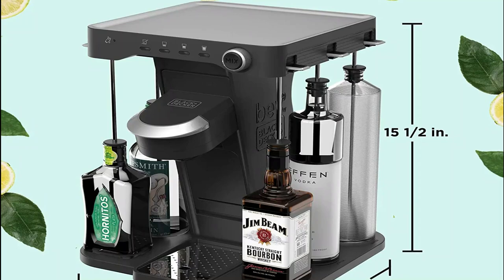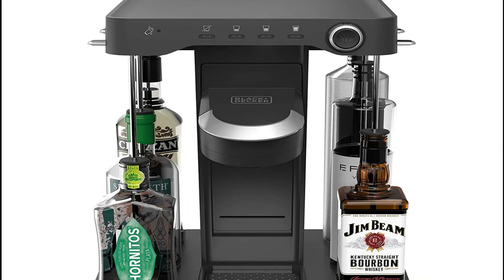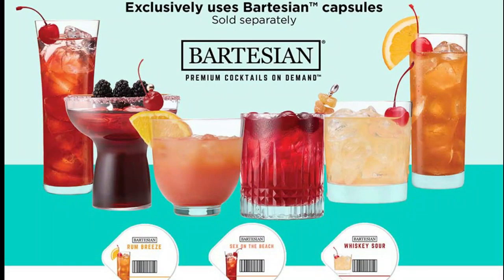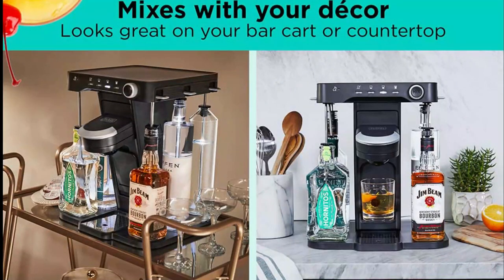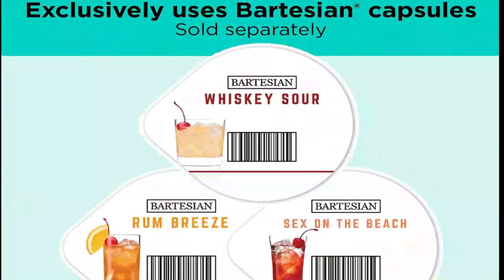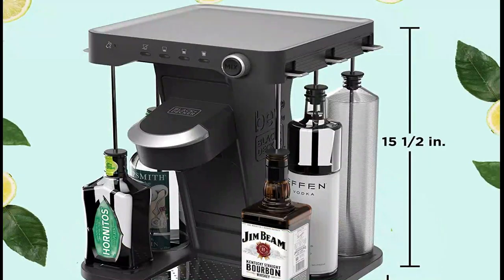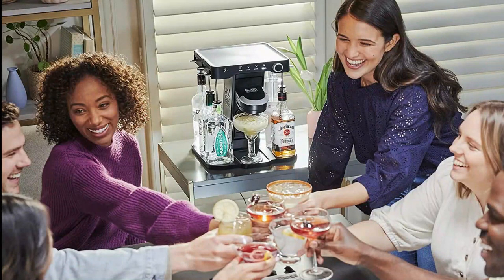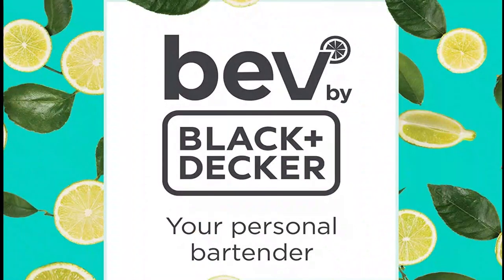COCKTAIL MAKER MACHINE AND DRINK MAKER FOR BARTESIAN CAPSULES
Cocktail Maker Machine and Drink Maker for Bartesian capsules, Unwind on the couch, host a dinner party, or throw a blowout backyard BBQ with the bev by BLACK+DECKER™ cocktail maker. Use the cocktail maker to mix up any occasion with personalized cocktails in seconds. How it works: Simply connect the included water bottle and 750 ml bottles of your favorite vodka, tequila, whiskey, gin, and rum to the easy-load liquor system.** Then, select your drink from a growing assortment of 40+ compatible Bartesian™ cocktail capsules*. They contain real juices, extracts, and bitters. Next, choose your drink strength, from mocktail to strong. The bev by BLACK+DECKER™ cocktail maker does the rest using barcode-reading technology. The cocktail maker dispenses the appropriate amount of each ingredient, so you get the perfect cocktail every time. Now, every drink enthusiast can feel like they have their own personal bartender at home.

Whether you're unwinding on the couch after a long day of work, hosting an intimate dinner party, or throwing a blowout backyard BBQ, the bev by BLACK+DECKER cocktail maker lets you mix up any occasion with personalized cocktails at the push of a button. Let your personal bartender take the anxiety out of hosting; no more pressure to look up how to make your guests’ cocktail of choice, not to mention the expense of buying uncommon ingredients to make specialty cocktail only for the bottles to then sit on a shelf and collect dust.